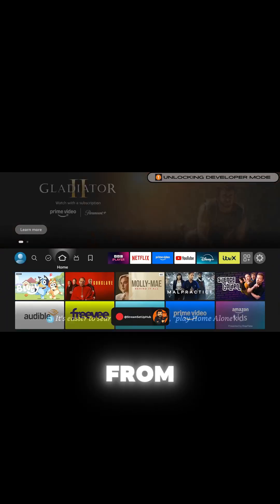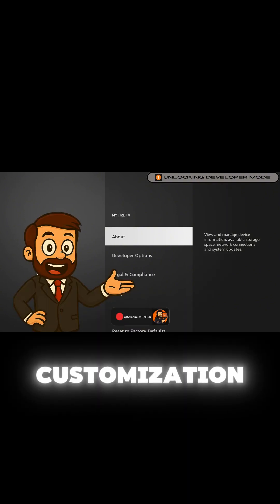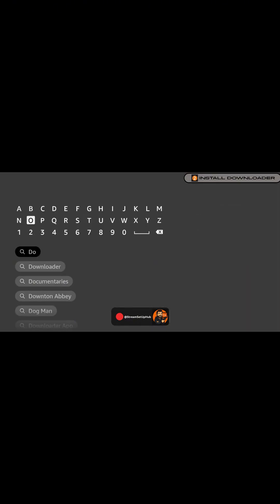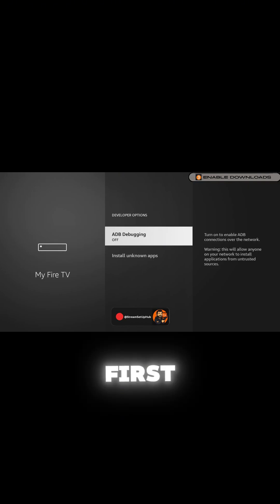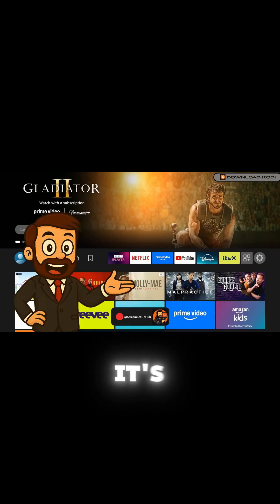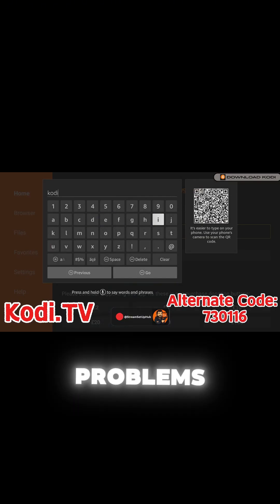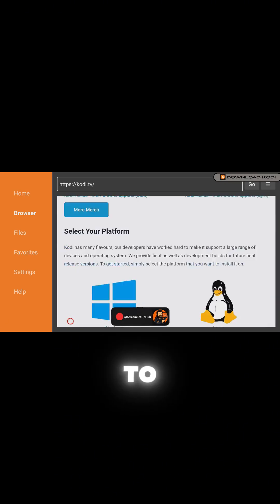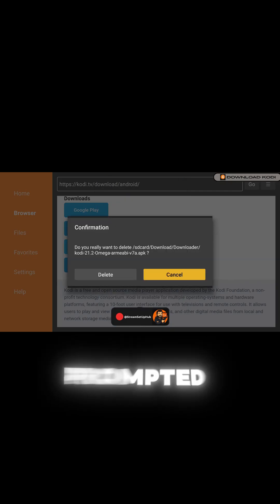Best Kodi Build for Firestick (July 2025) - Diggz Xenon Setup Guide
In this video, I’ll guide you step-by-step through setting up your Amazon Fire Stick with free tools that boost speed, improve performance, and give you access to a wider range of streaming options—including apps for movies, shows, and even sports (availability may vary by region).

Chapters:
0:00 Introduction
0:18 Developer Mode
0:49 Install Downloader
1:12 Enable Downloads
1:44 Download Kodi

What’s Downloader?
It’s one of the most essential free tools for Firestick users - allowing you to easily install apps that Amazon’s app store doesn’t offer, all without jailbreaking or risking your device.

✅ Safe and simple to follow
✅ No tech background needed
✅ Fully reversible

This is part of an ongoing series - check out previous videos for app-specific guides, deeper walkthroughs, and streaming upgrades that take your setup even further.